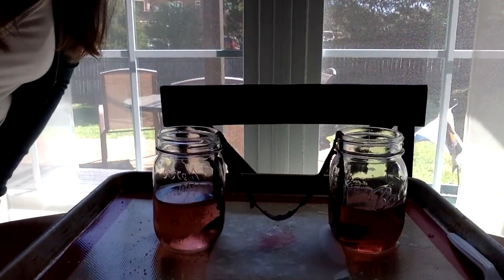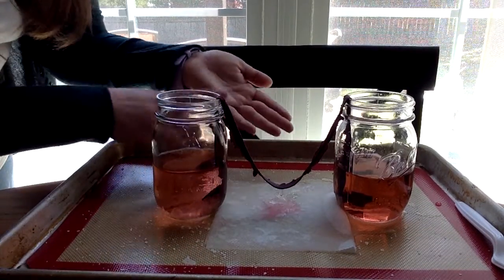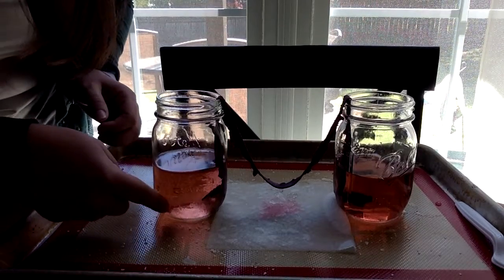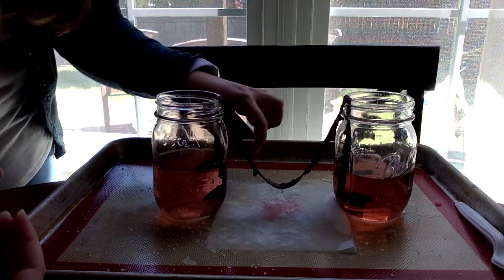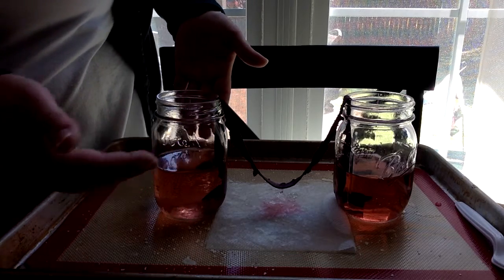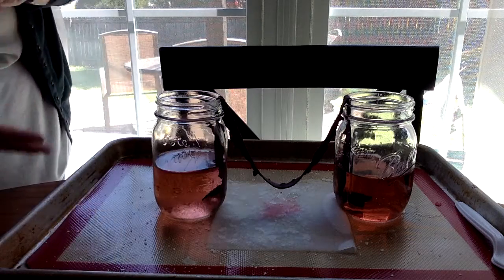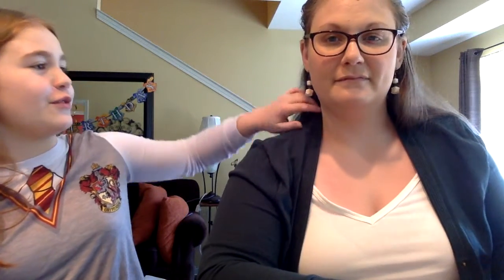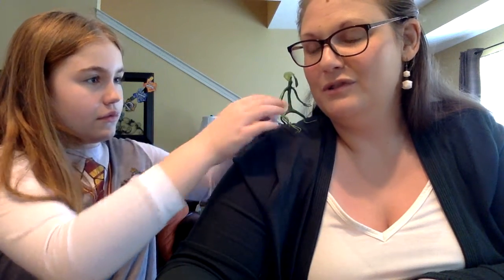Chapter 6 Part 2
HARRY ARRIVES AT HOGWARTS!